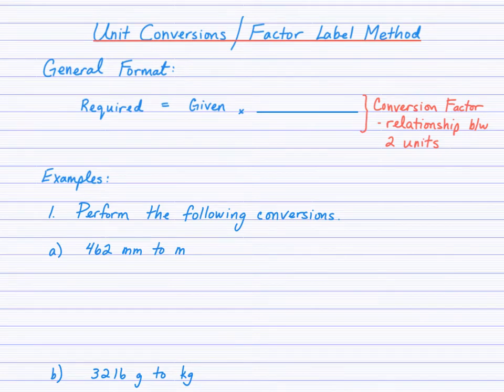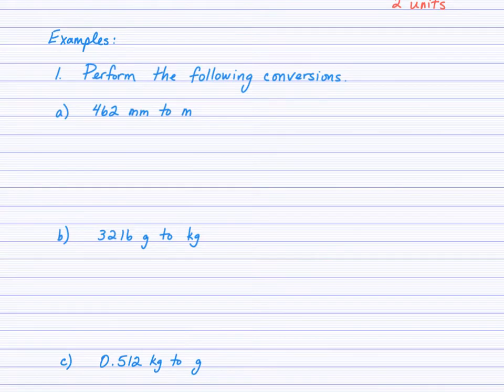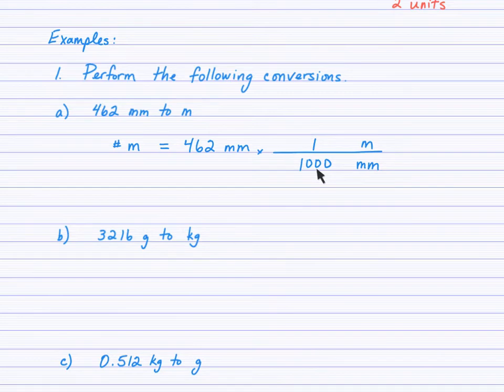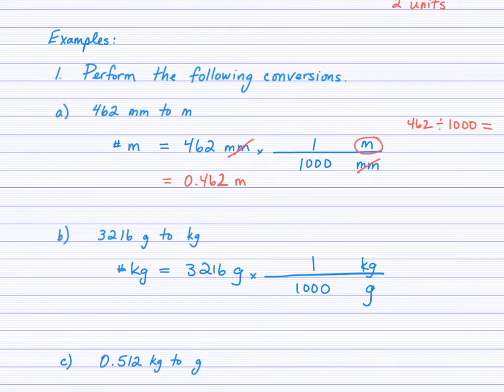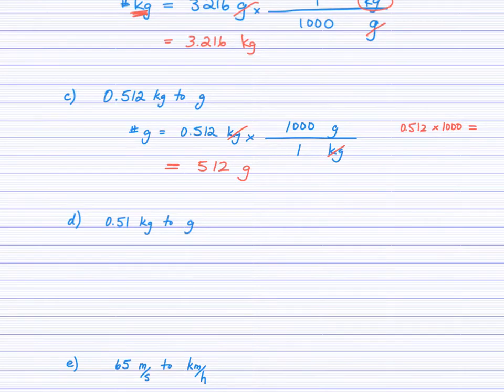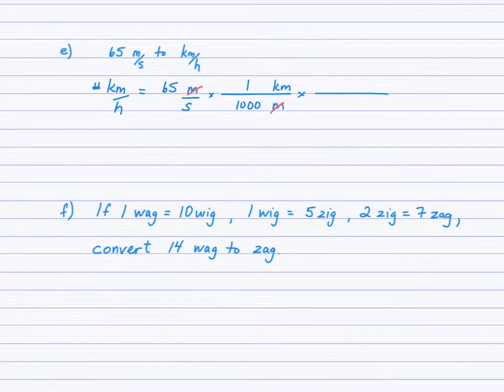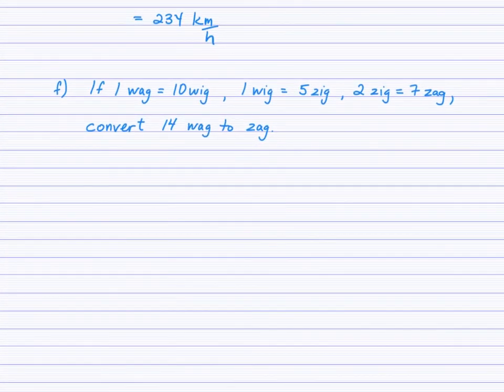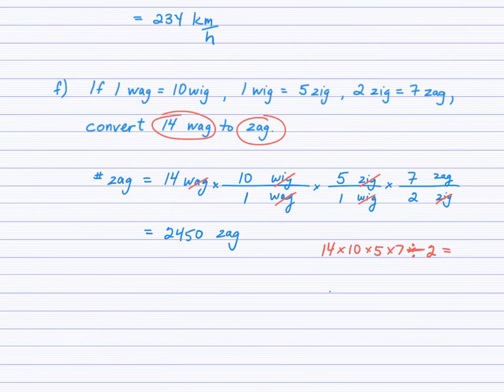Unit Conversions and Factor Label Method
Use the factor label method to convert units and solve various problems.